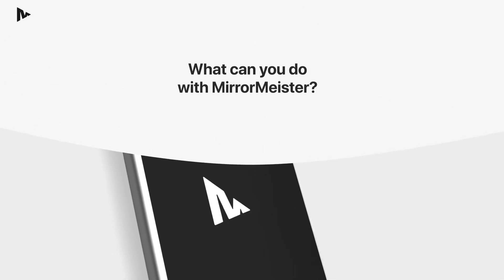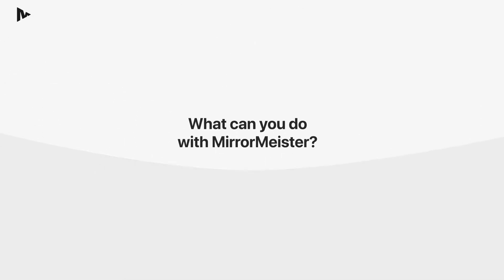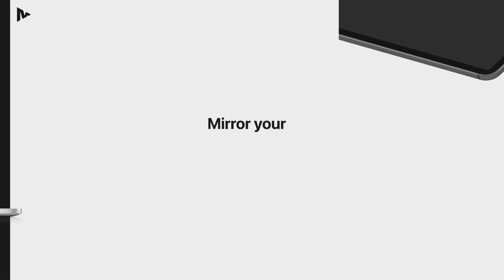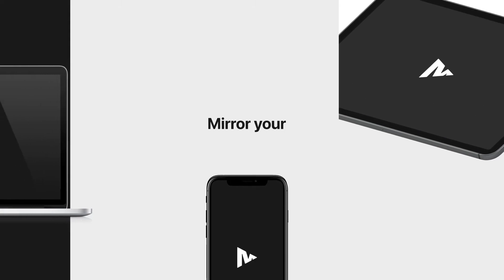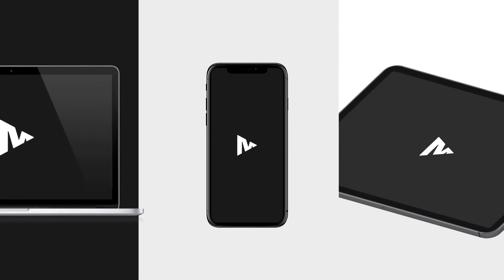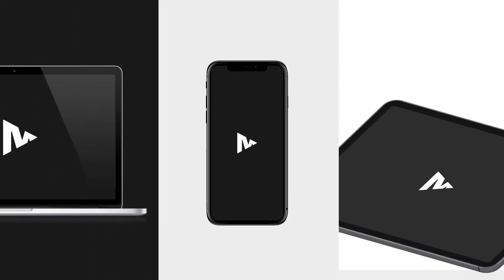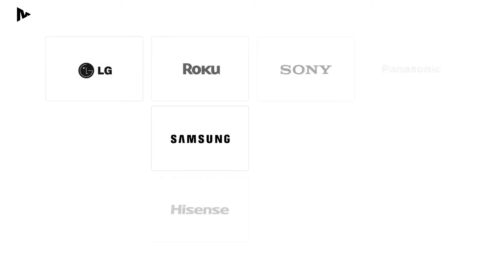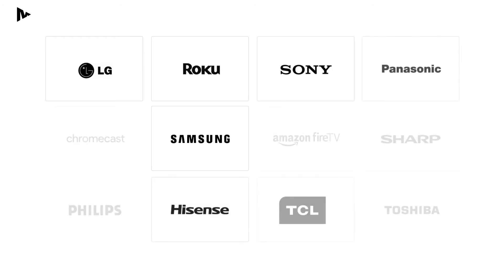How to Screen Mirror your iPhone, iPad, or MacBook to your TV without Apple TV - Free App!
Stop staring at small screens and avoid eye strain. Easily stream ALL your Apple devices to your Smart TV without clumsy cables or expensive hardware like Apple TV. You just need one FREE app! Discover MirrorMeister today.

When you’re trying to mirror videos, photos, apps, and other visual content from your iPhone, iPad, or MacBook to Smart TVs, there are many situations that the small screen isn’t enough. Luckily through screen mirroring technology, you can connect those devices to the big screen of your TV.
You can count on MirrorMeister, our screen mirroring app, to start screen mirroring wirelessly on your TV.

To connect your iPhone or iPad wirelessly using MirrorMeister, you need:
✦ A smart TV (Samsung, LG, Sony, or any Android TV) or a streaming device such as Roku, FireTV, or Chromecast
✦ Your iPhone or iPad
✦ MirrorMeister mirroring app installed on your phone or tablet

How to connect your Mac, MacBook, or MacBook Pro with MirrorMeister wirelessly
✦ Connect your Mac and your TV to the same network.
✦ Open MirrorMeister. Select your TV, and press ‘Start Mirroring’.
Start streaming your photos, videos, presentations, and more on your TV or streaming device.